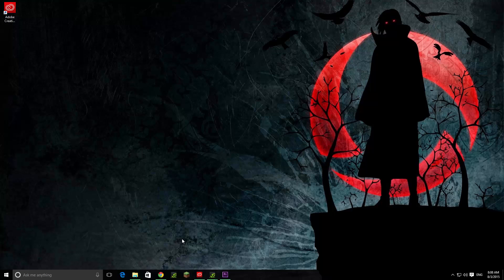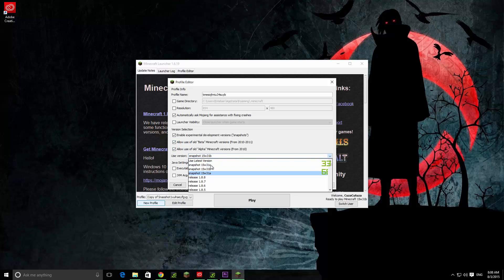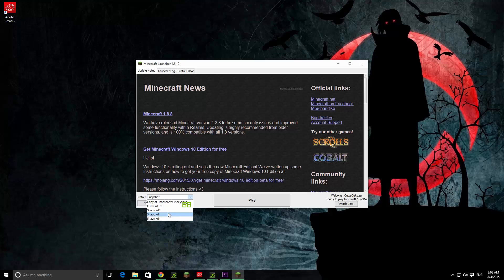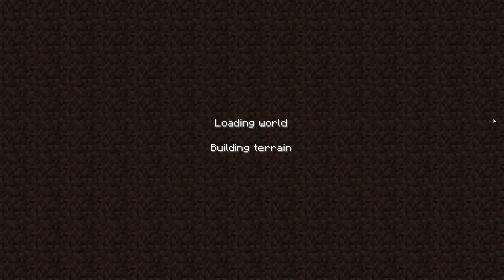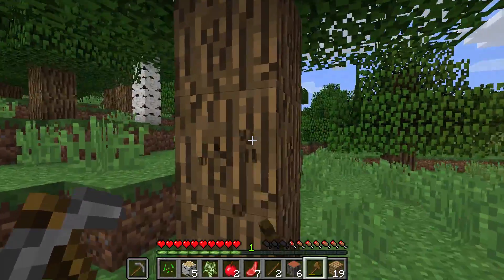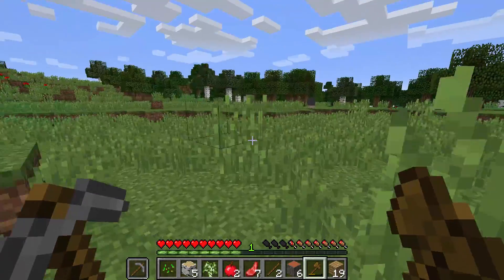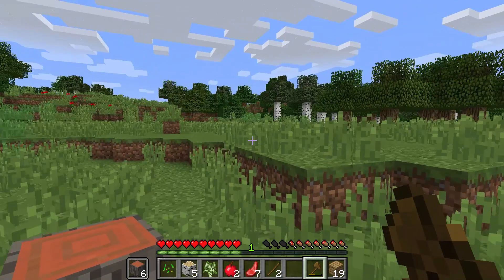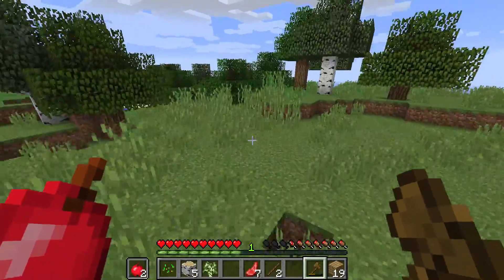How to Download Minecraft 1.9 Snapshot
Sorry about my english. still...learning...